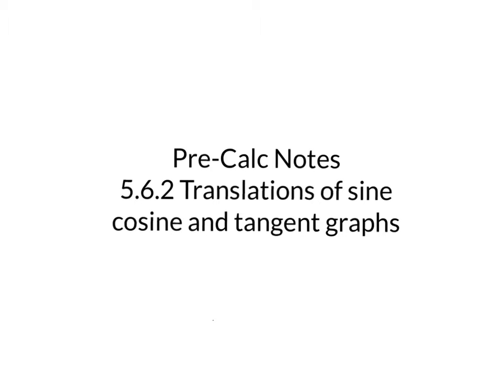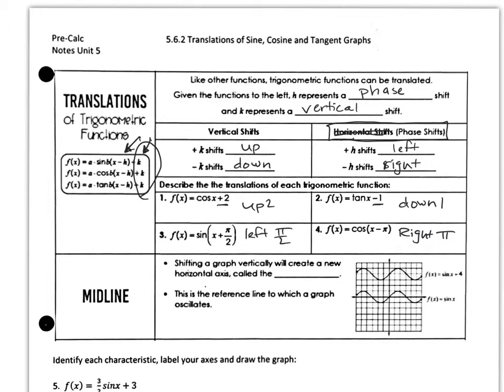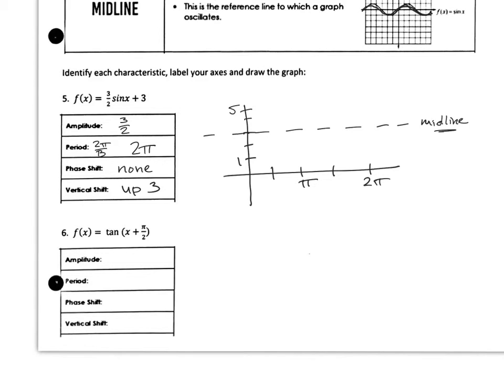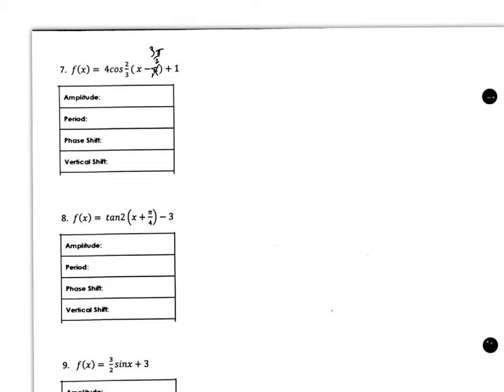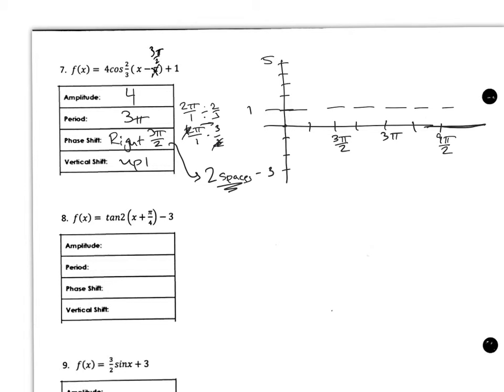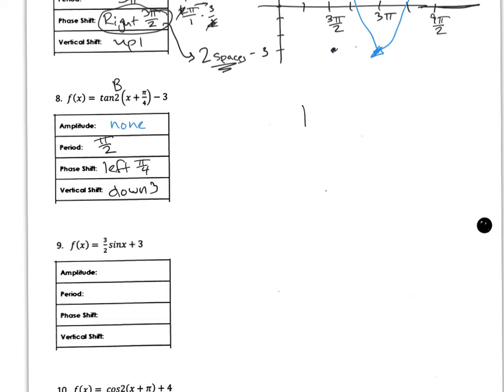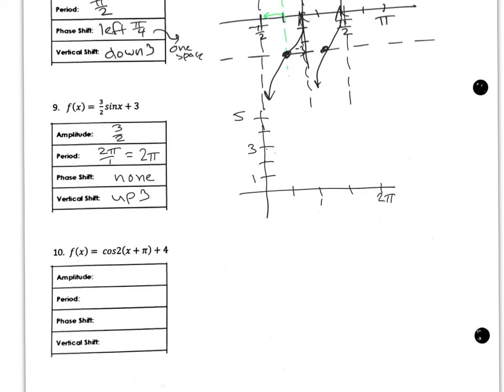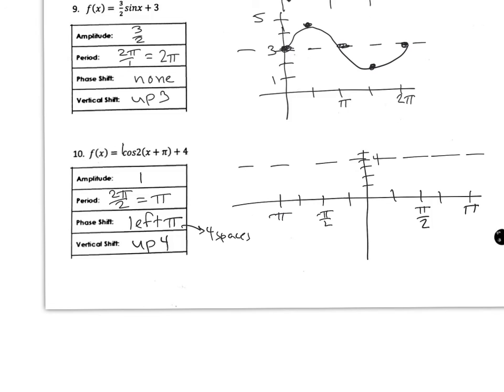Pre- Calc notes 5.6.2